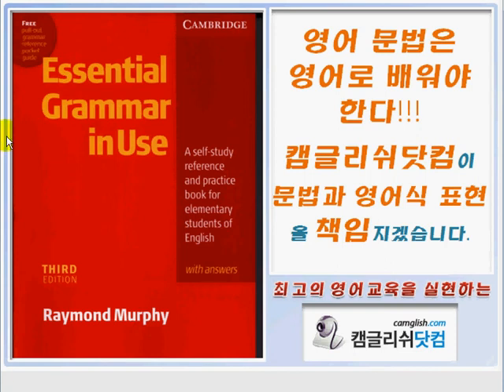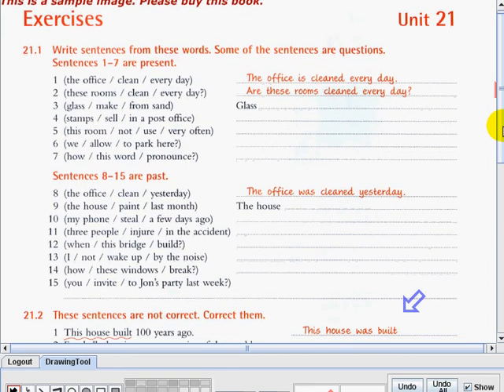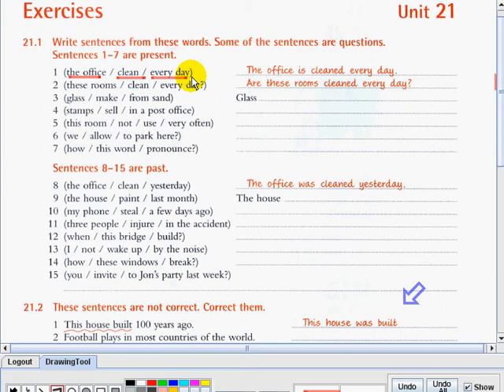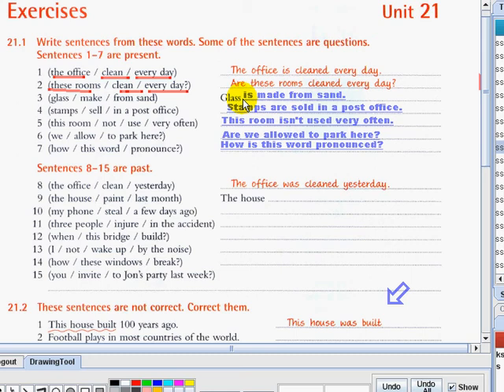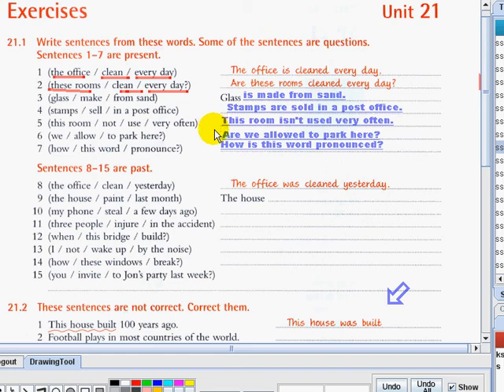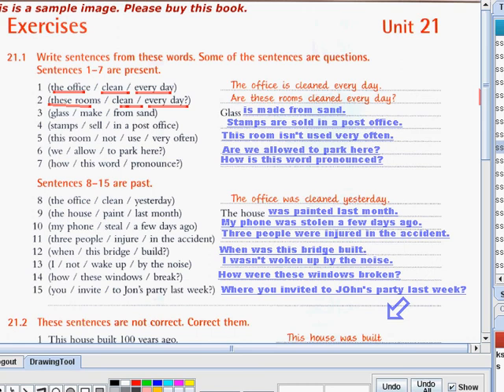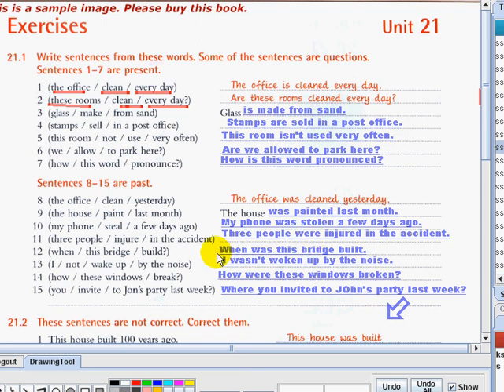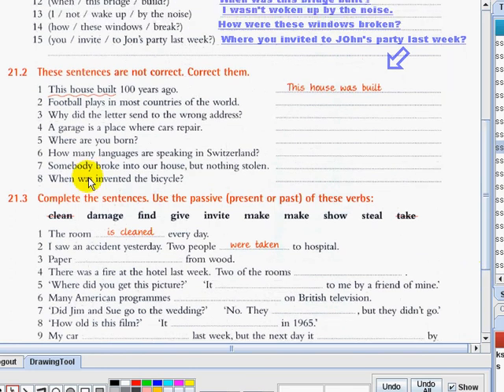EssentialGrammarInUse 021 081 053